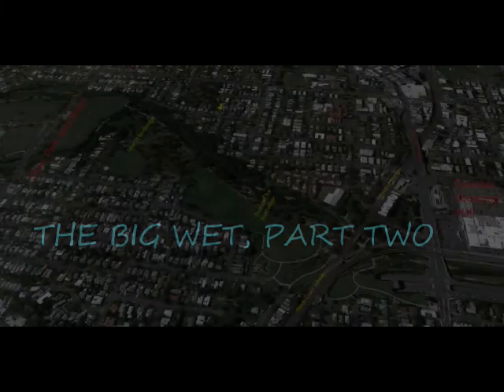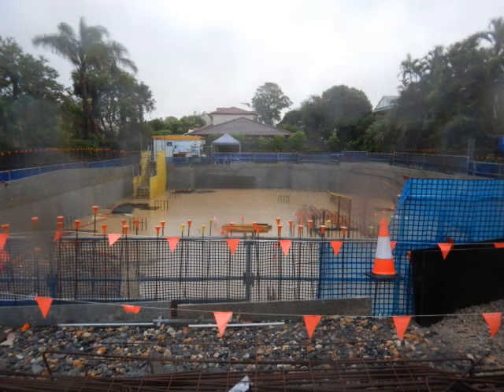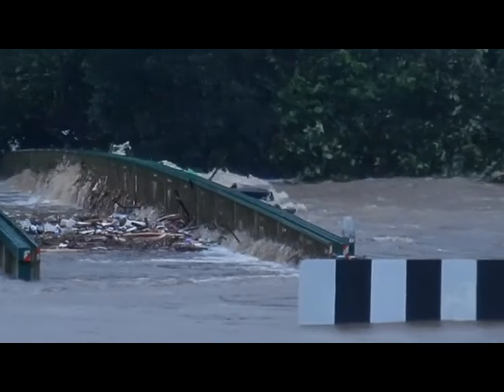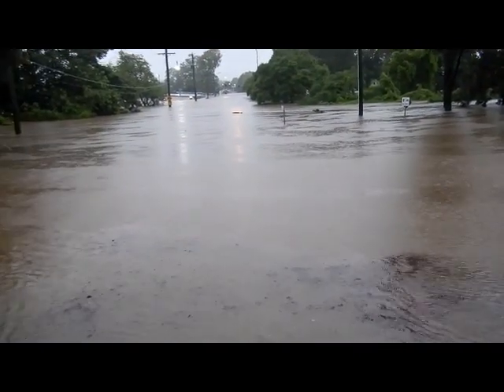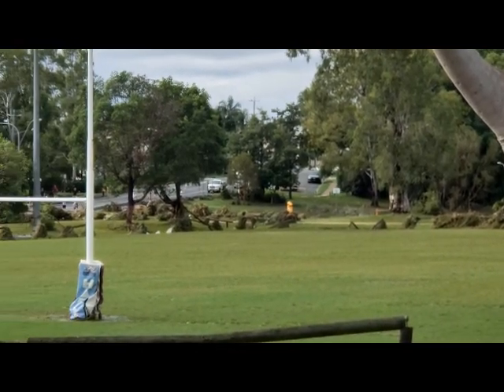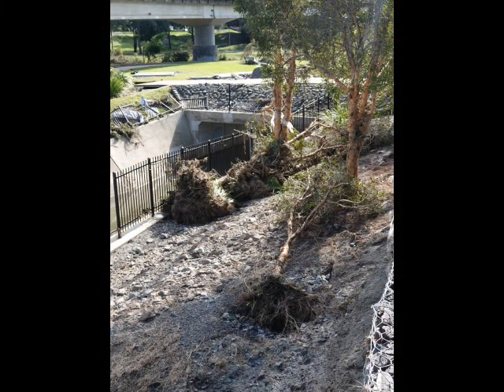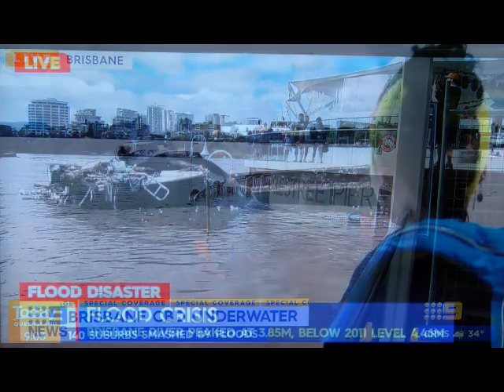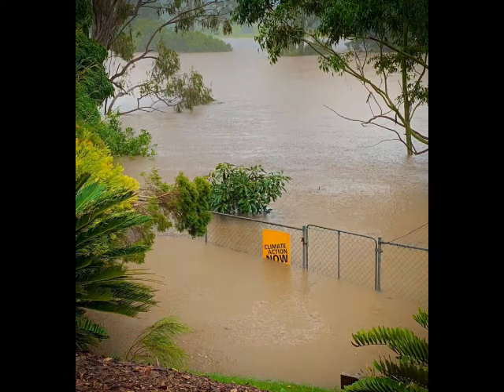The Big Wet - Part Two, Kalinga Park and Brisbane, 27th February to 1st March 2022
After the first video it kept raining, so here is the follow up, showing increased flooding and some of the aftermath in our small part of this widespread disaster.